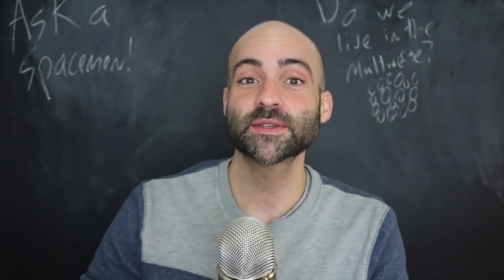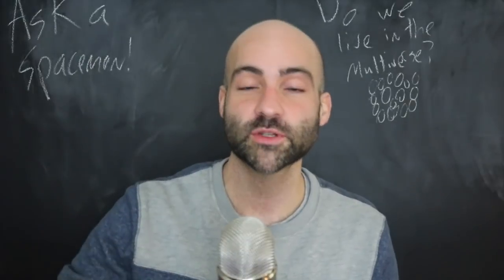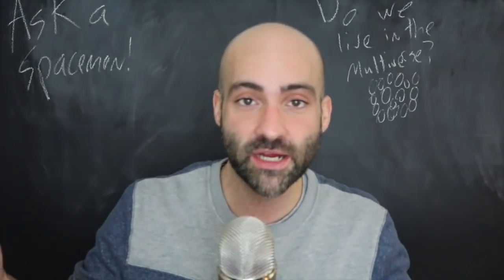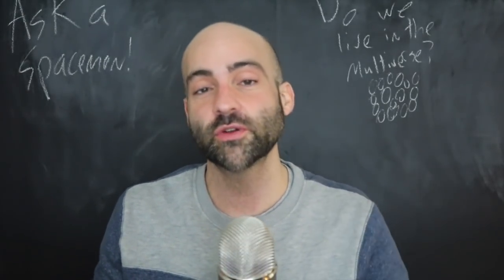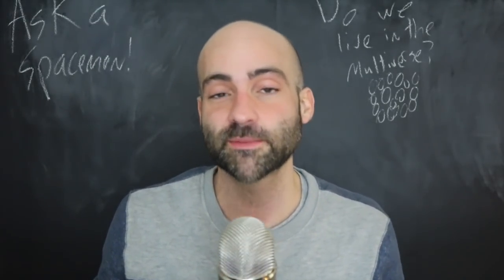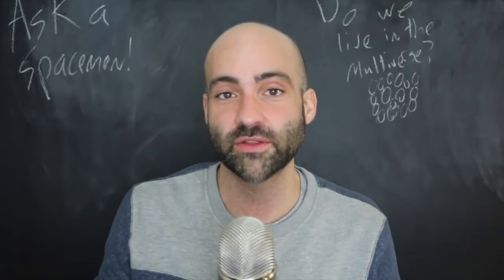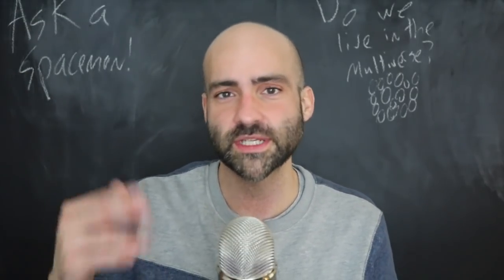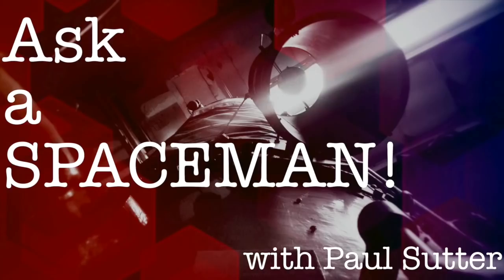How to Make a Multiverse - Ask a Spaceman!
What’s the difference between the universe and the multiverse? How can cosmic inflation make bubble universes? Do those universes get different physics? If I travel far enough away, will I meet…myself? I discuss these questions and more in today’s Ask a Spaceman!